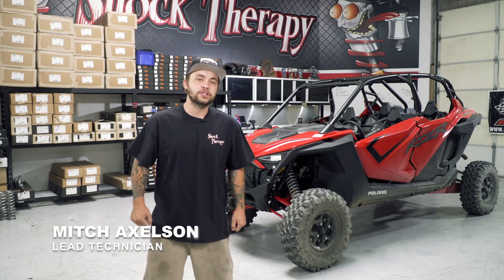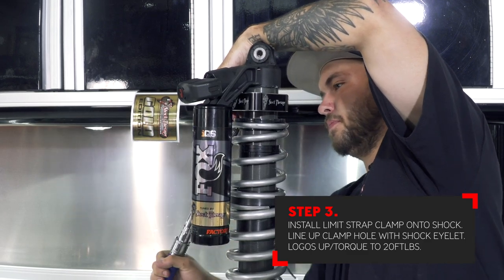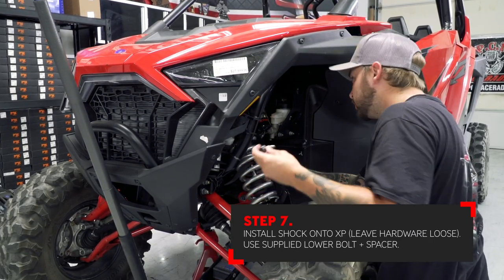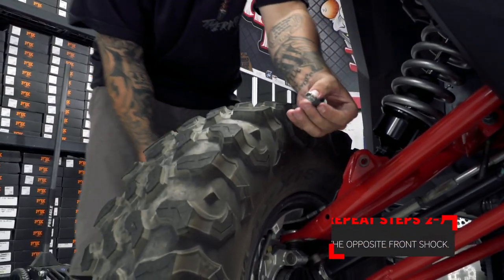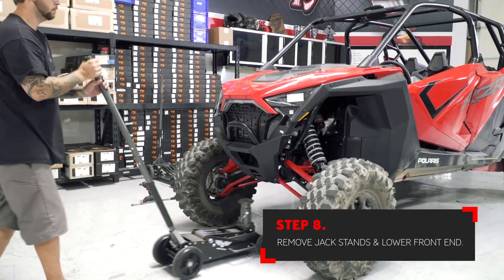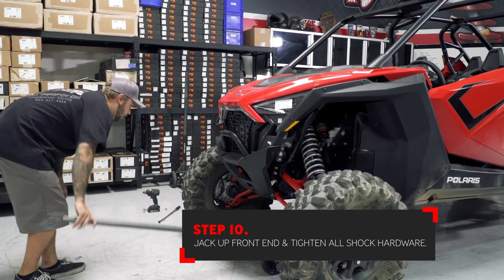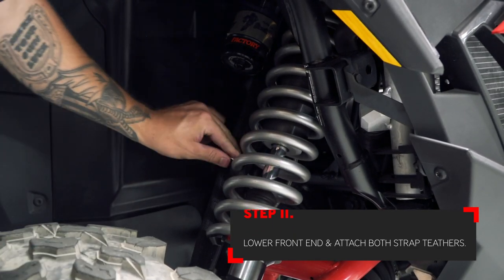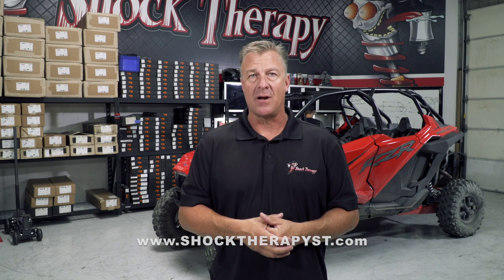How to Install Polaris XP Pro (Fox RC2/Dynamix) Adjustable Front Limit Straps